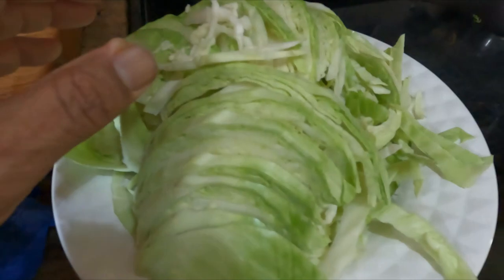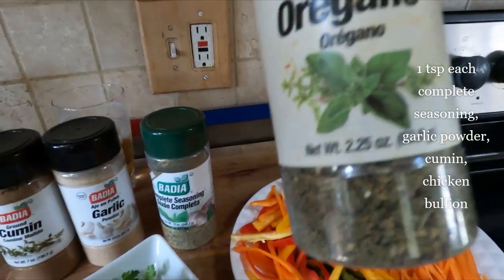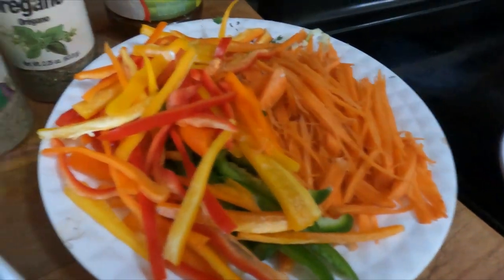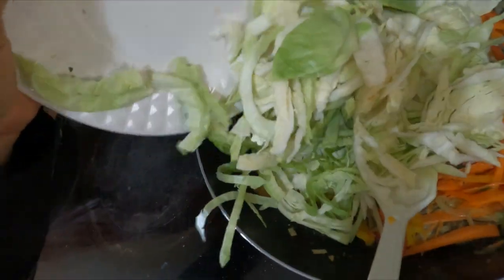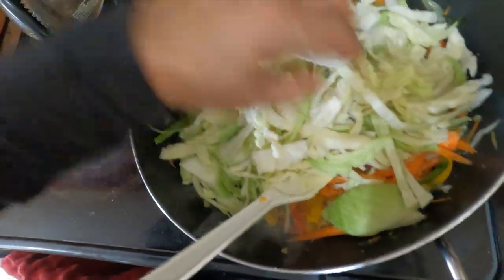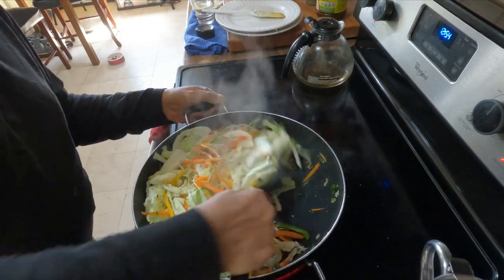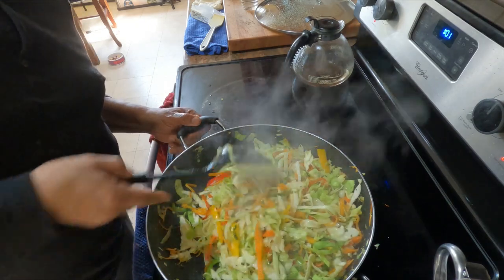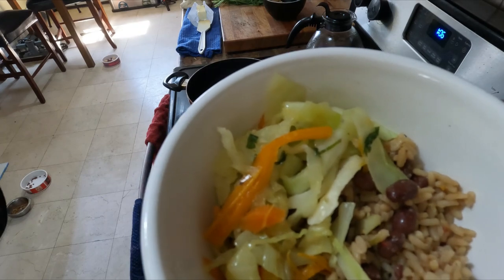Colorful Cabbage and Carrot sauté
A tasty cabbage sauté that simple and fast to make for a side dish.
1 small head of cabbage
4 small carrots sliced
1/2 red bell pepper
1/2 yellow bell pepper
1/2 orange bell pepper
***fresh herbs***
1/2 onion sliced
4 cloves garlic chopped
3 sprigs of thyme
1/4 cup cilantro.
1 tsp each complete seasoning, garlic powder, cumin, chicken bullion tsp each complete seasoning, garlic powder, cumin, chicken bullion